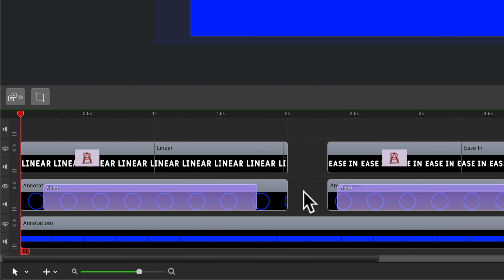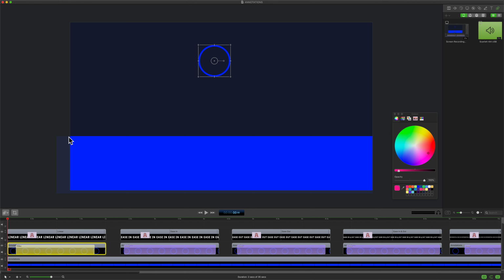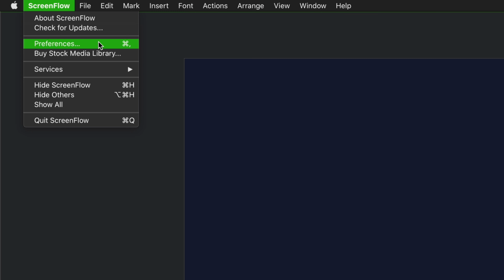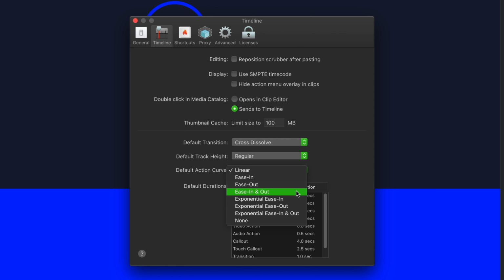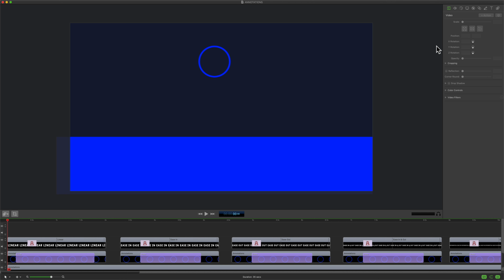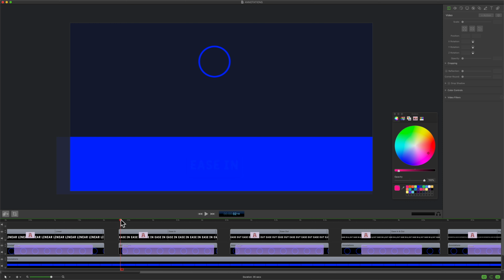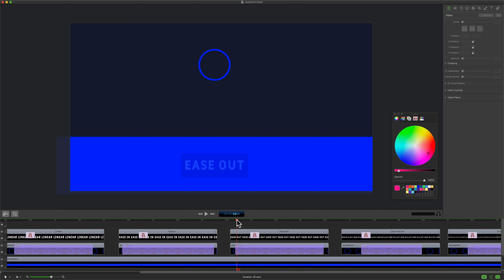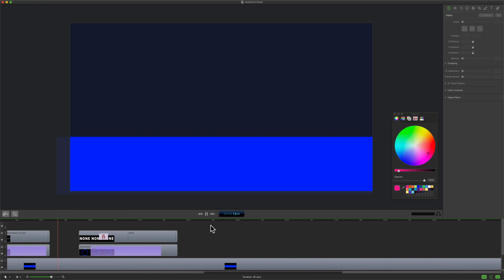Screenflow 9: How To Change Curve Types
Screenflow 9: Curve Types

This tutorial will show you how to change Curve Types for Actions and how to set the default Curve Type that is applied when adding new Video Actions.

Change the look and feel of video actions (animations) with Curve Types.
The default curve type is Linear which applies equal changes at the start and end of an animation.

Curve Types:
1. Linear: The default curve type. The animation changes are equal from start to finish
2. Ease In: Action starts slow and speeds up at the end.
3. Ease Out: Action starts fast and slows down at the end
4. Ease In & Out: Action starts and ends slow, but speeds up in the middle (one of my favorites)
5. Exponential Ease-In: Action starts slow, speeding up exponentially towards the end
6. Exponential Ease-Out: Action starts fast, slowing up exponentially towards the end
7. Exponential Ease-In & Out: Starting and ending slowly, exponentially faster in the middle.
8. None: Action applied immediately. The duration of action completely ignored so you cannot control the speed.

How To Change Curve Types:
1. Apply a Video Action to a Clip
2. Select Video Action/Clip by left-clicking on it
3. Right-click (Ctrl + Click) on the action
4. Select Curve Type in Contextual Menu (it’s the only option :D)
5. Select a Curve Type from the List

How To Change Default Curve Types:
1. Go to Screenflow in the top Menu
2. Select Preferences (Cmd + comma)
3. Click on ‘Timeline’
4. Locate ‘Default Action Curve’ and click on drop-down menu
5. Select Curve Type (Linear is default)
6. Click the red ‘X’ to closeout
7. The Default Curve Type will be applied when you add a new video action